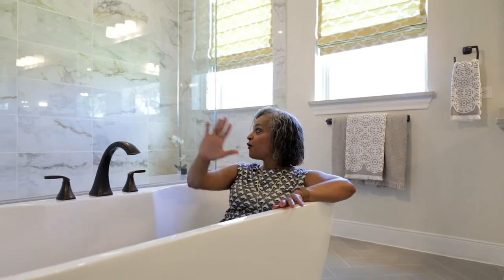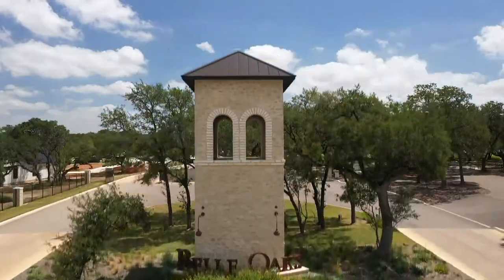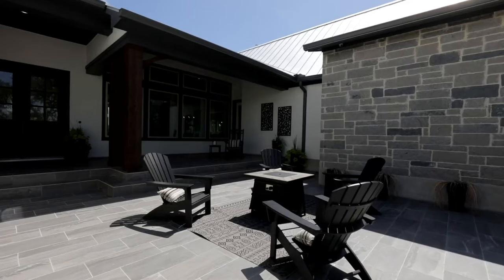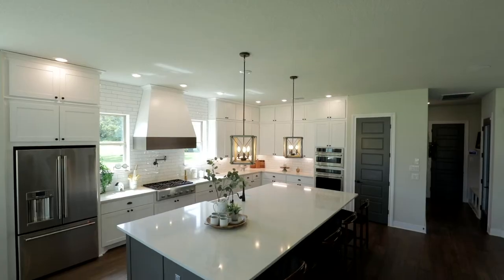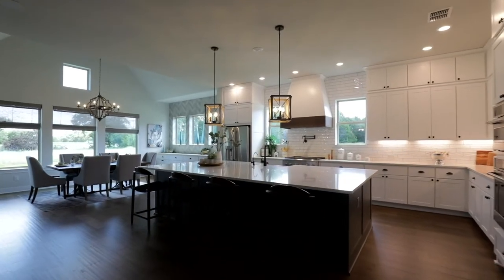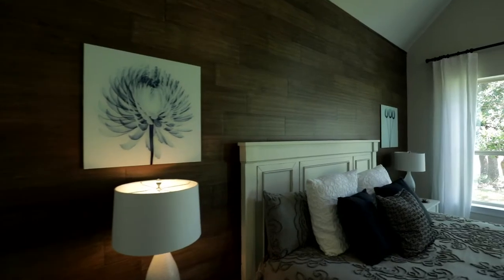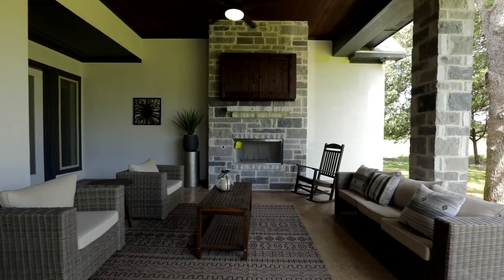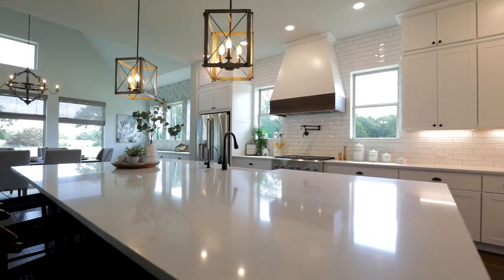Welcome To Belle Oaks - Bulverde, TX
𝕎𝕖𝕝𝕔𝕠𝕞𝕖 𝕥𝕠 𝔹𝕖𝕝𝕝𝕖 𝕆𝕒𝕜𝕤!

Located in the Texas Hill Country, this acreage community offers heavily wooded homesites and is just minutes away from Bulverde & Spring Brach and short commute to San Antonio. Purchase your nicely wooded country homesite and build your custom dream home now or later.

𝑻𝒉𝒊𝒔 𝑫𝒂𝒗𝒊𝒅 𝑾𝒆𝒆𝒌𝒍𝒚 𝒎𝒐𝒅𝒆𝒍 𝒉𝒐𝒎𝒆 𝒊𝒔 𝒂𝒗𝒂𝒊𝒍𝒂𝒃𝒍𝒆 𝒇𝒐𝒓 𝒑𝒖𝒓𝒄𝒉𝒂𝒔𝒆 𝒇𝒐𝒓 $𝟏.𝟐 𝑴, 𝒔𝒊𝒕𝒔 𝒐𝒏 𝒐𝒗𝒆𝒓 𝒂𝒏 𝒂𝒄𝒓𝒆 𝒂𝒏𝒅 𝒐𝒇𝒇𝒆𝒓𝒔 𝒊𝒏𝒄𝒓𝒆𝒅𝒊𝒃𝒍𝒆 𝒇𝒆𝒂𝒕𝒖𝒓𝒆𝒔!

In Belle Oaks, you’ll enjoy spectacular Hill Country views, paved & private roads, natural gas, underground utilities, cable, internet, natural gas and central water, planned upscale community amenities, including a swimming pool, playground, walking trails, and basketball & tennis/pickleball courts. You’ll also be close to outdoor water recreation on the Guadalupe River (5 mins away) & Canyon Lake (20 mins away).

Children in Belle Oaks will attend schools in the highly sought-after Comal Independent School District.